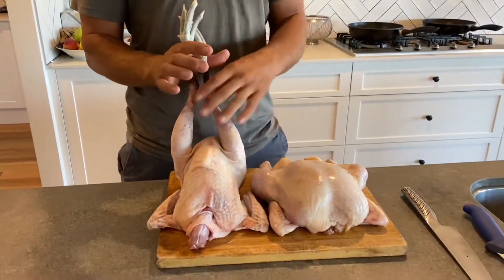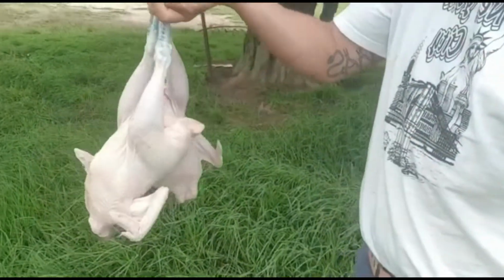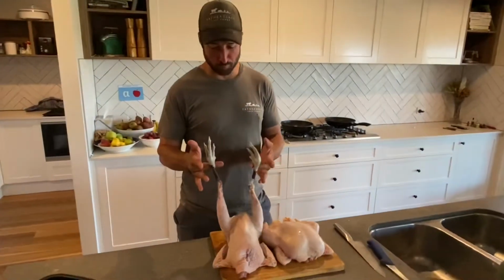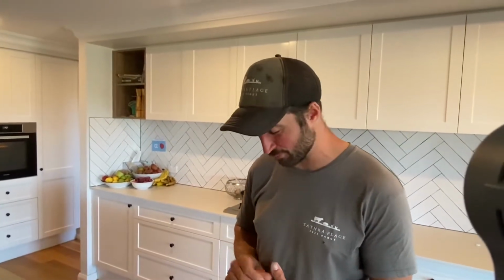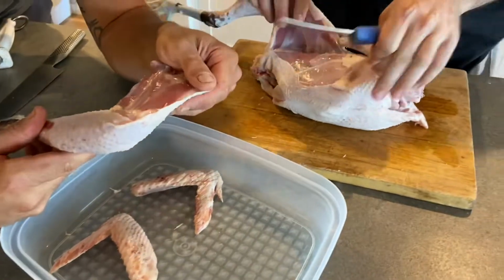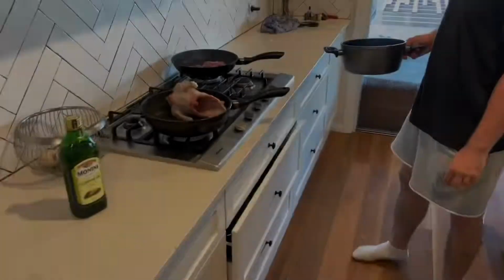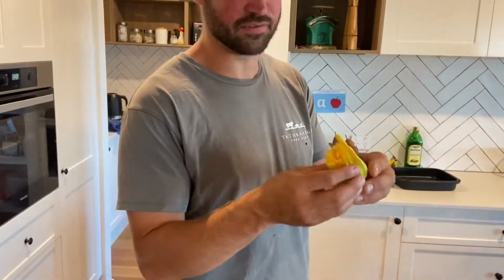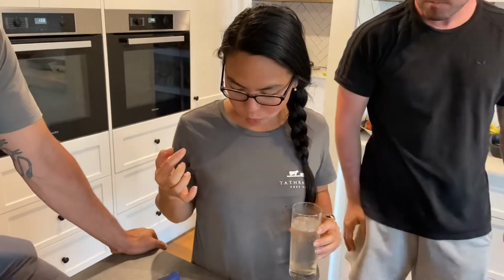World’s best tasting Chicken - First taste test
The moment we have all been waiting for!! You would all be aware that we have spent huge amounts of time and resources getting our flock of Bresse to this stage.

We are excited to share this moment with you!